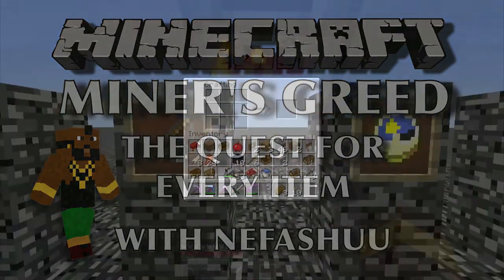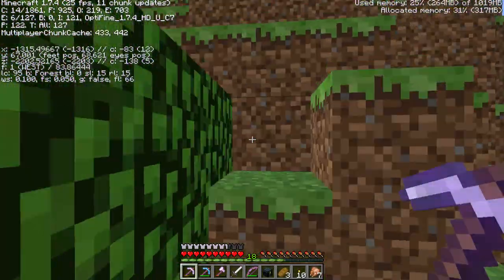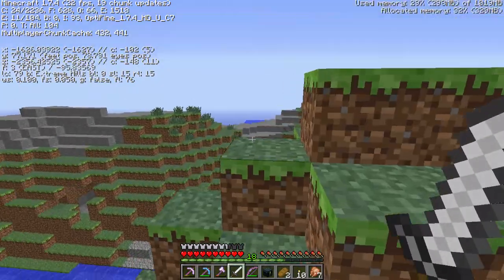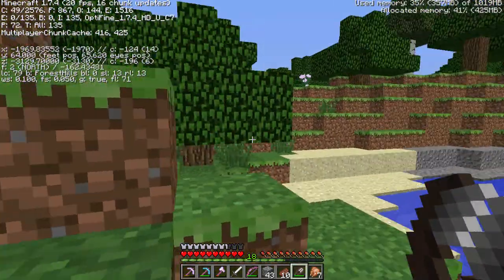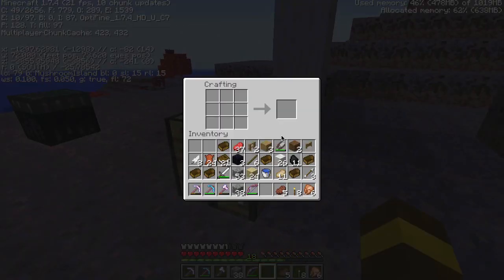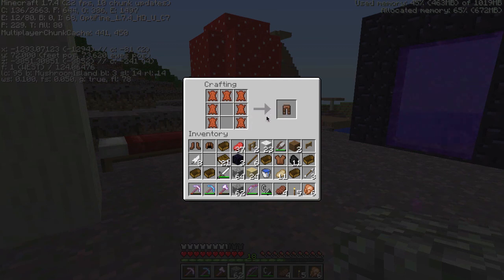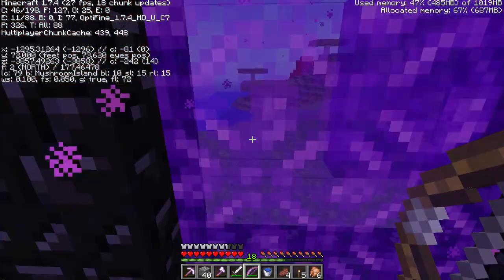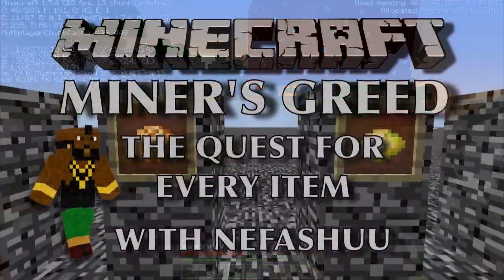Minecraft Miner's Greed Part 29 - Stranded!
All hope seems lost in our quest for new biomes, when suddenly...

Welcome to Miner's Greed! This is the journey of one particularly insane individual on his quest to obtain every item and block in Minecraft!